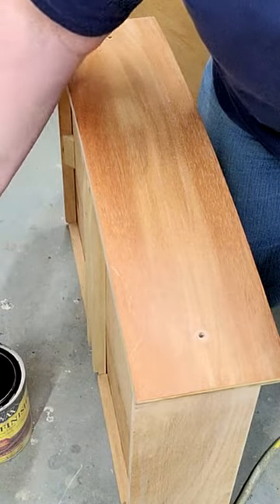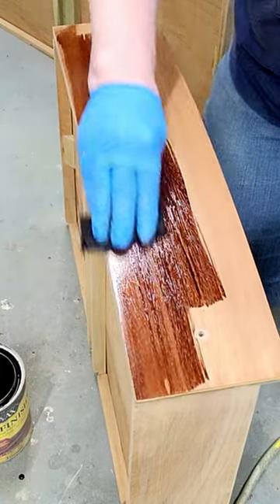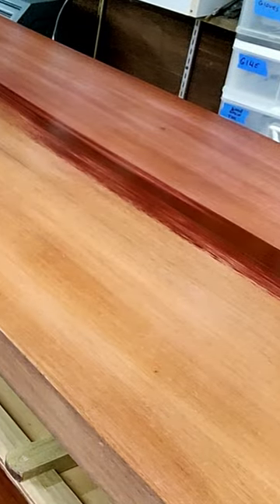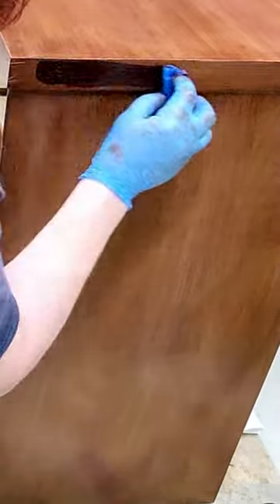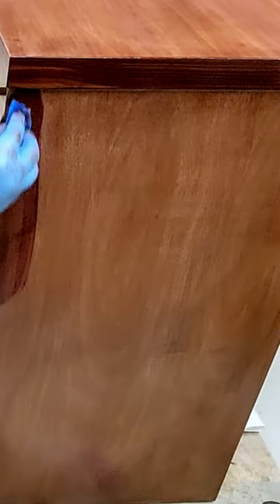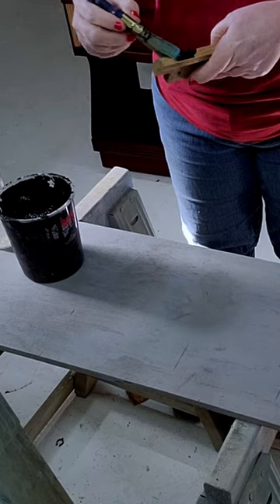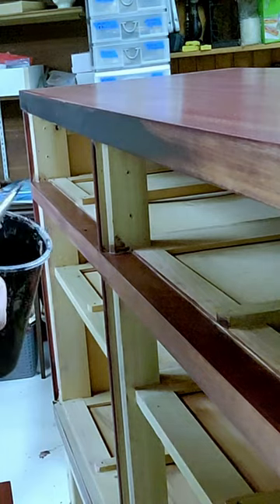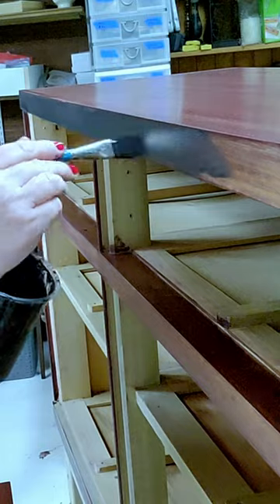The worst painted furniture I've ever seen